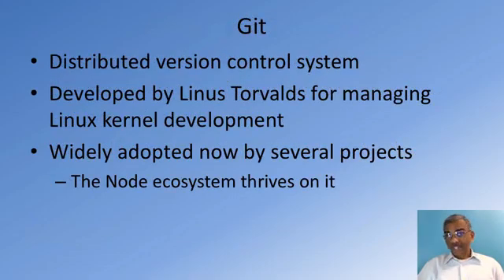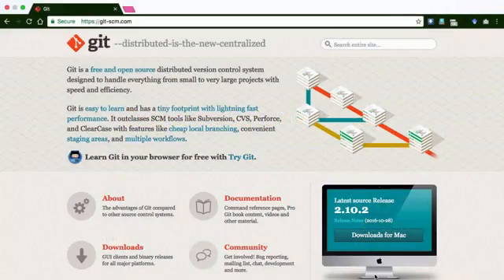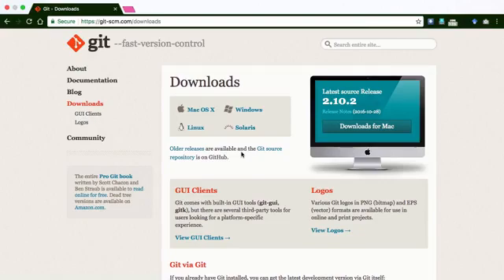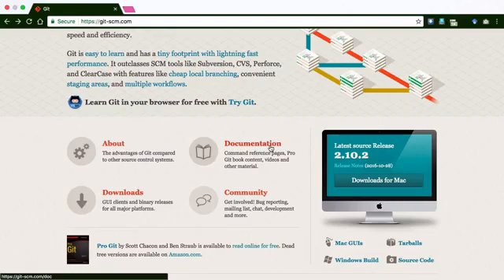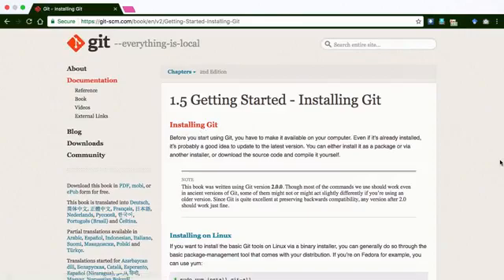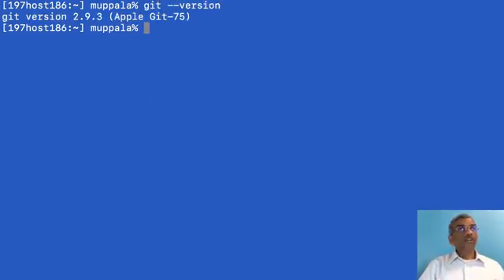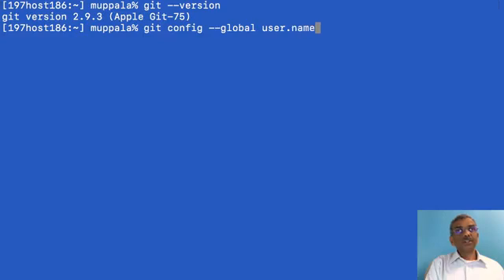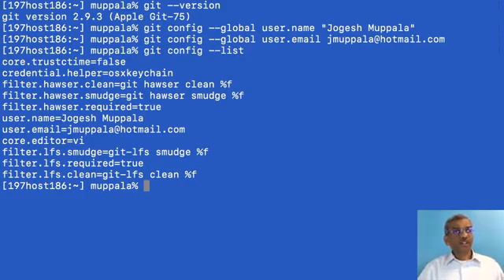Setting up Git for Front end Develpment with React